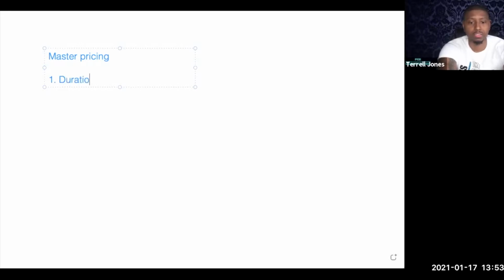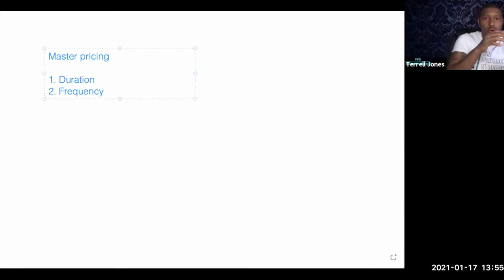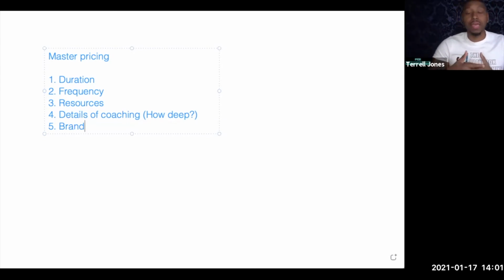How To Identify Your Pricing | Terrell Jones